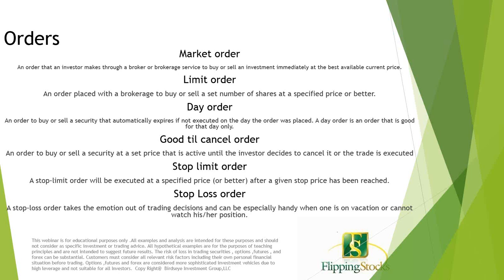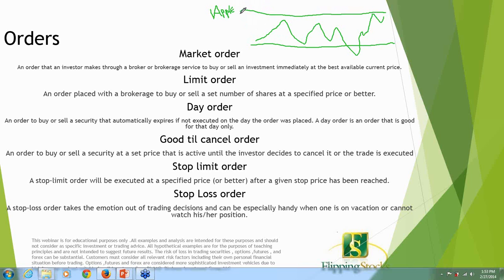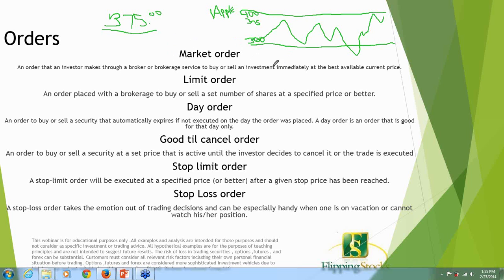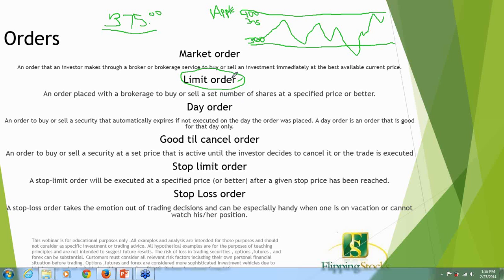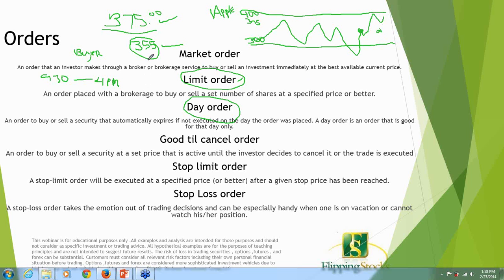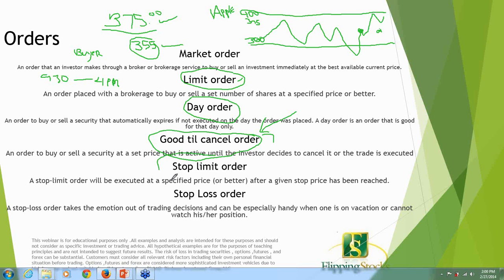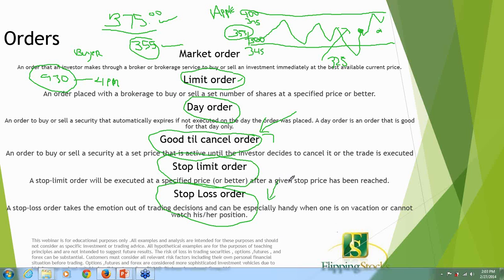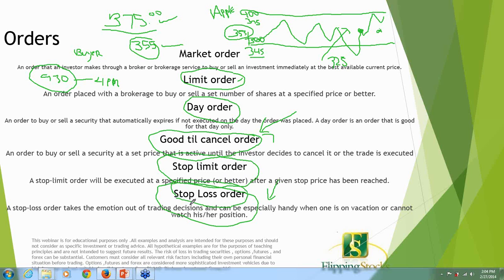Different order Types when trading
A trade order is an instruction that is sent to a broker to enter or exit a position. ... A stop loss order automatically closes out a losing trade at a pre-determined price level. A protective stop loss order can be placed in the market as soon as a trade is entered.